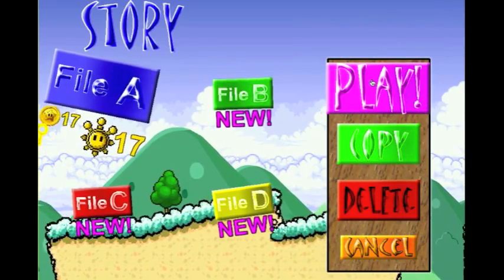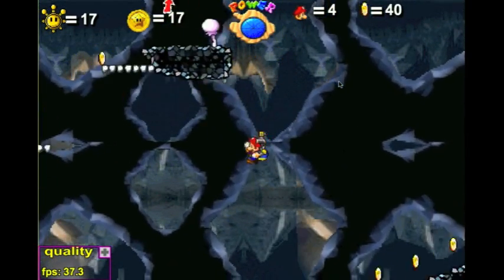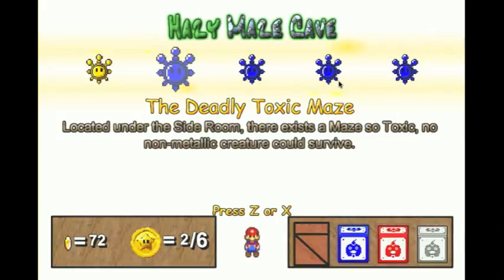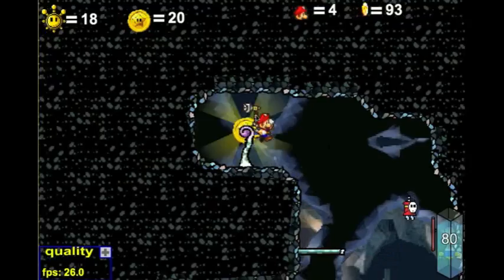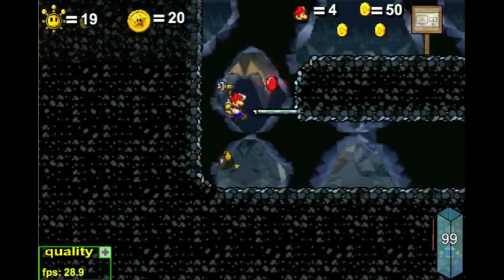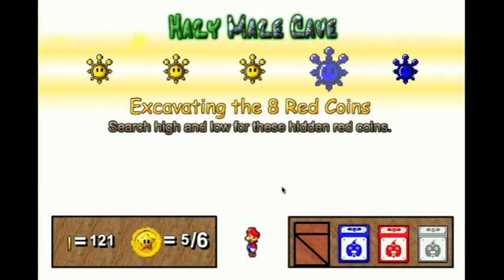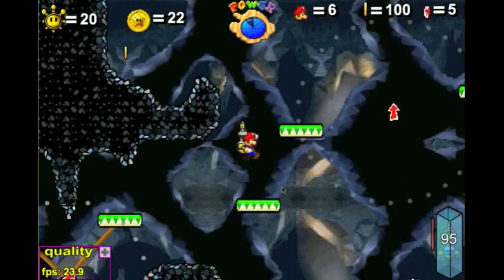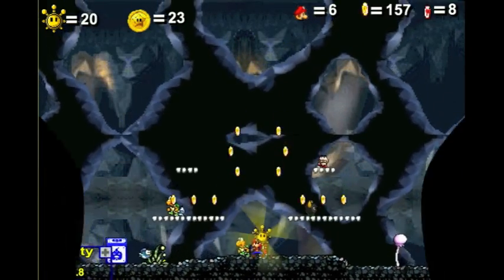Let's Play Super Mario 63 | Episode 7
We finish off the first 4 tasks of Hazy Maze Cave.
Played and narrated by vmk89